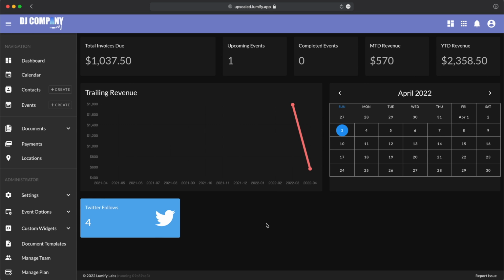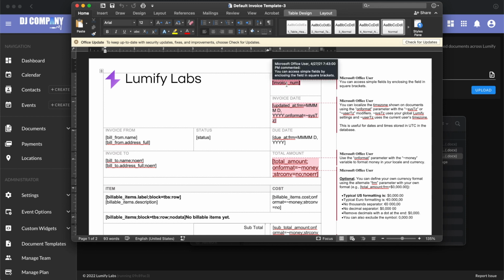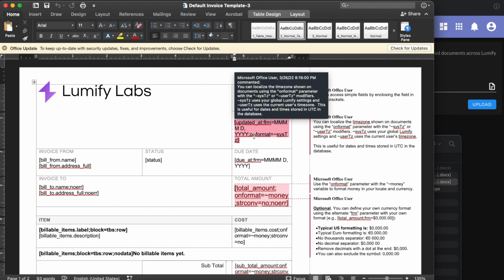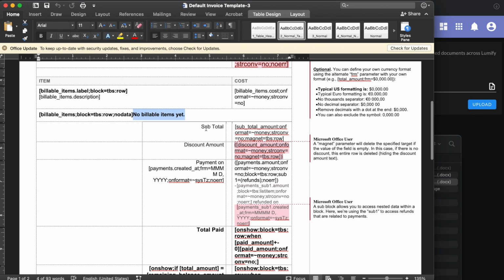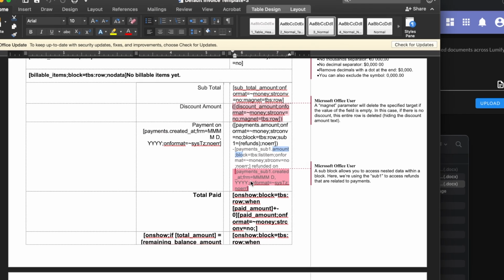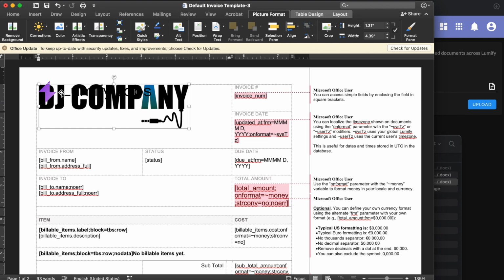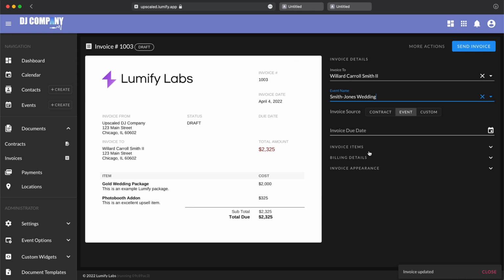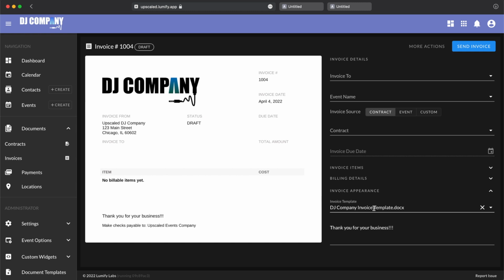Document Templates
Get started with Lumify -- learn how to create templates for your contracts and invoices that automatically generate new documents!

0:34 Download sample templates
1:15 Opening templates in Word
1:59 Accessing nested fields
2:30 Formatting dates
3:06 Formatting money/currency
3:16 Block rows
6:16 Images / changing logo
7:15 Upload templates to Lumify
8:25 Setting "default" templates

What is Lumify? Lumify gives mobile DJs and other event professionals the power to identify leads, showcase event packages and add-ons, generate documents quickly, onboard new clients, plan events, get paid on time, and rock the party to perfection. Lumify is designed for mobile DJs, by mobile DJs.